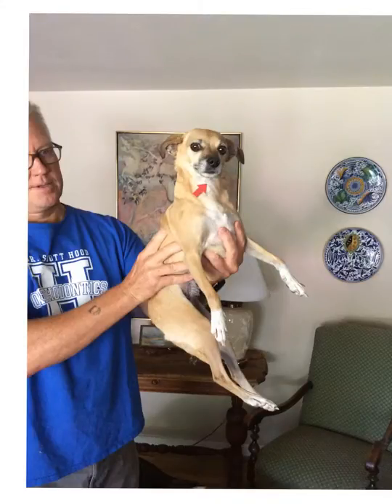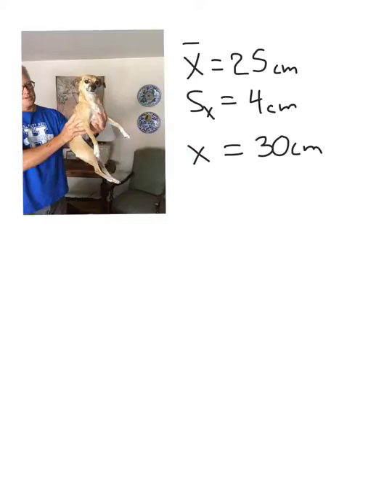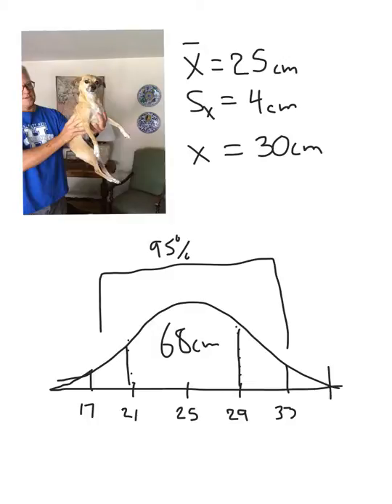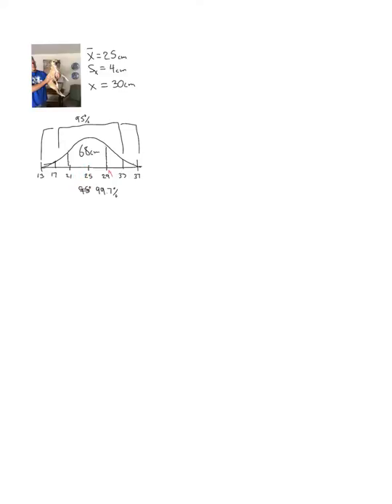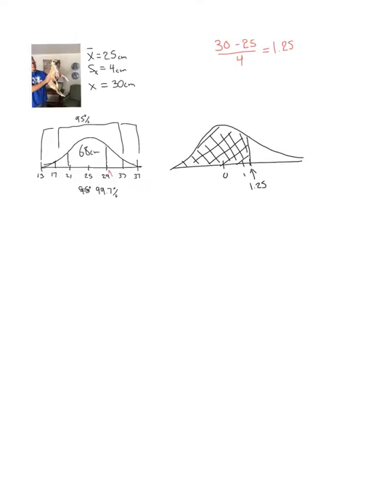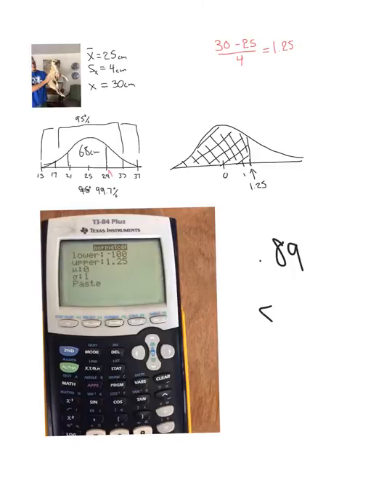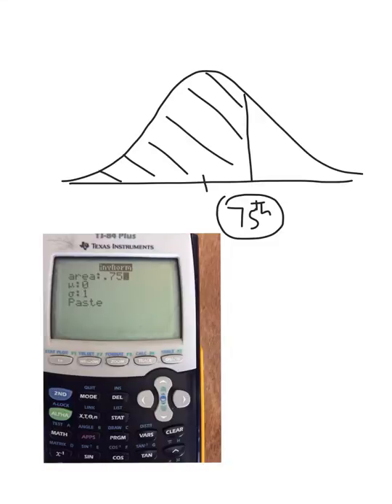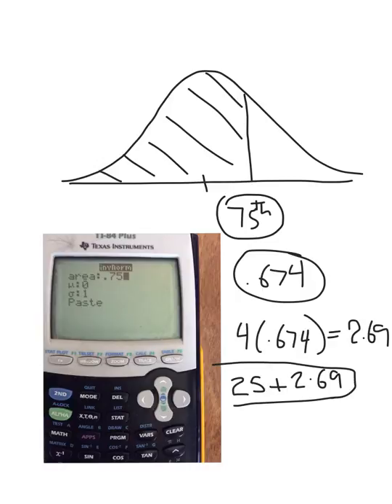AP STATS Z-score and inverse norm